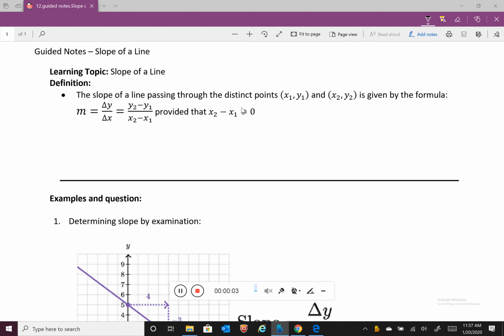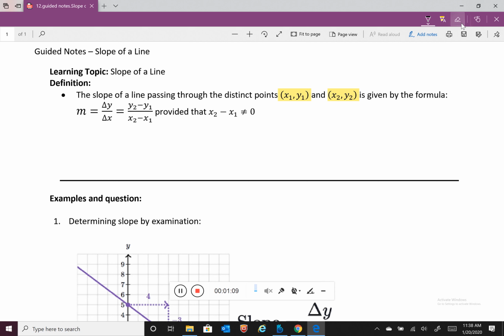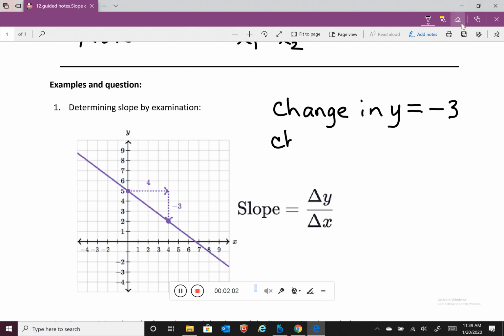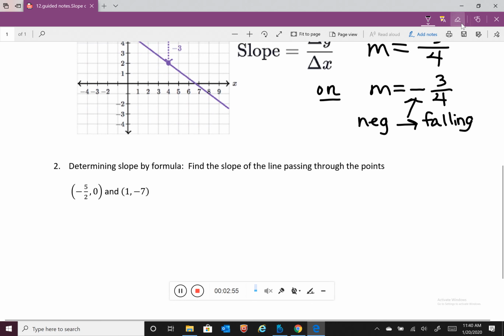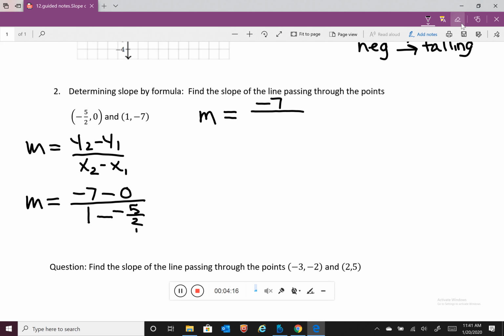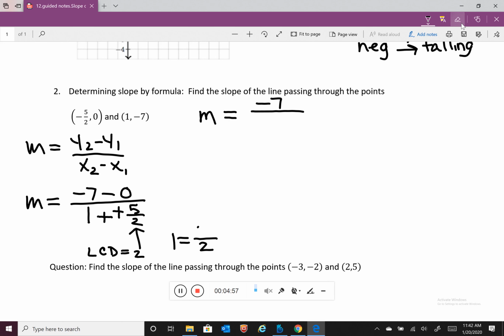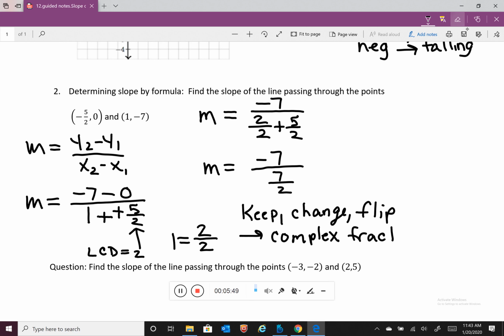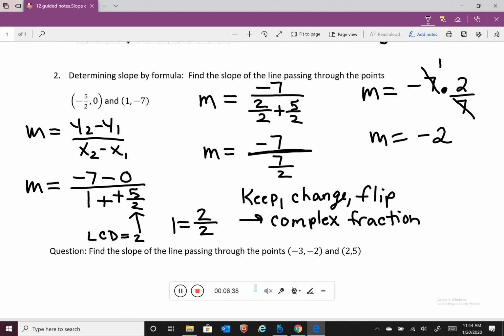Guided notes Slope of a Line